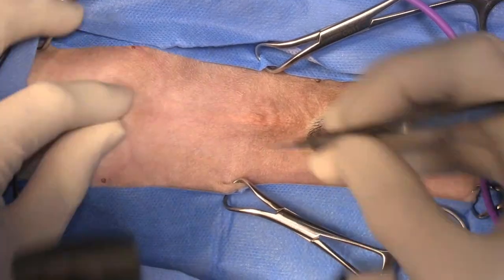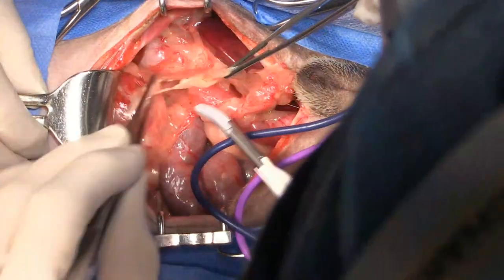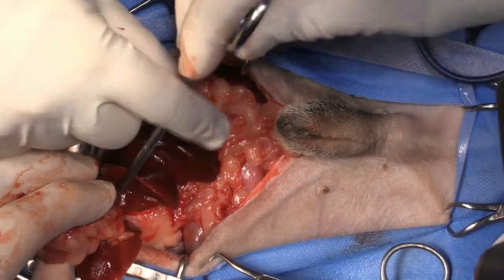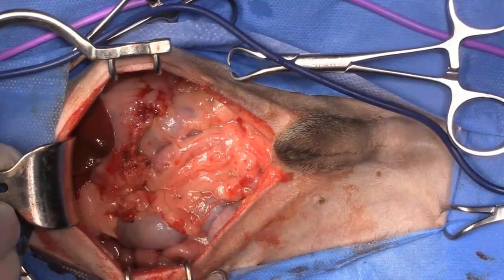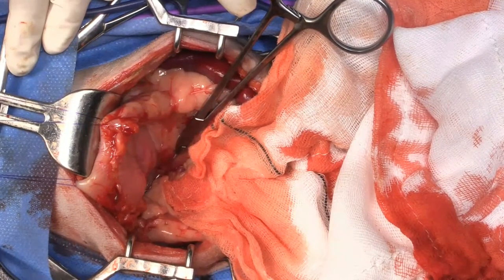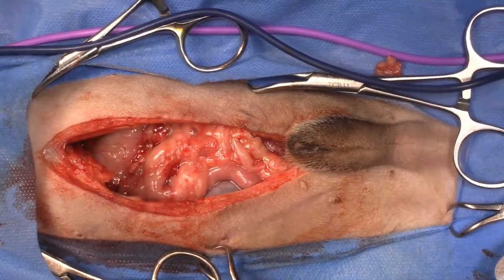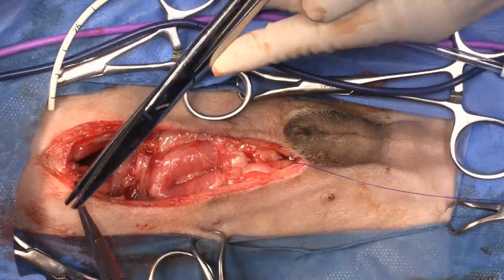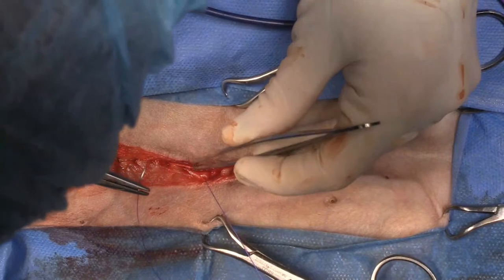live stream gall bladder mococoele and portosystemic shunt in a dog